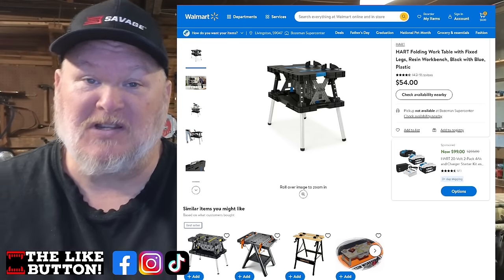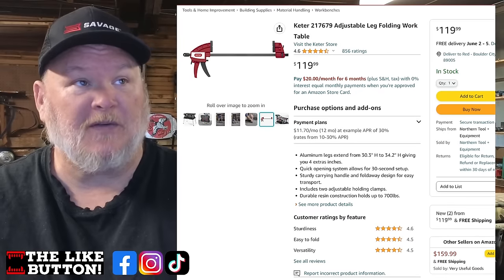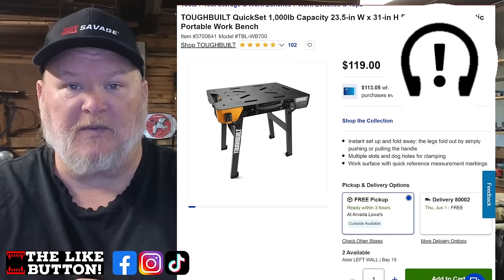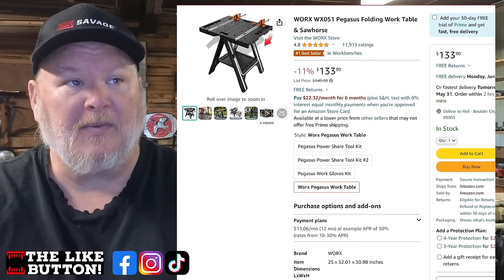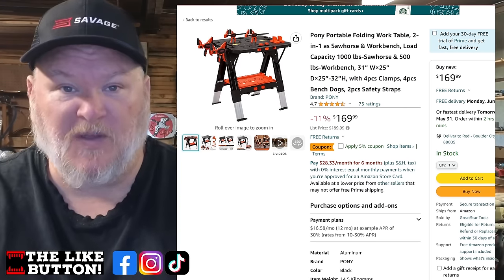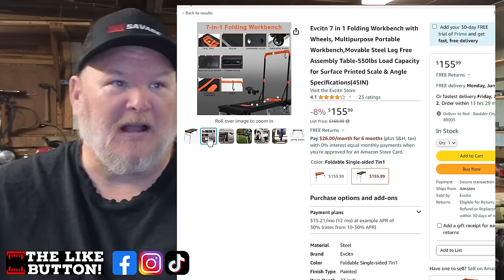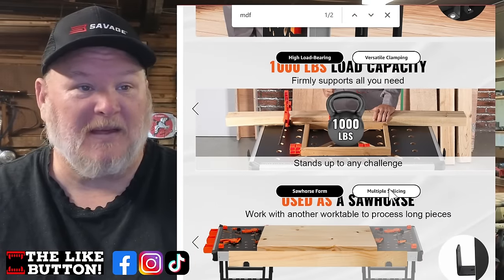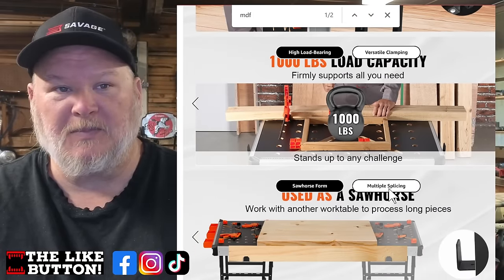Best Folding Workbench/Tables of 2023!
Links*
Keter Adj Height
Workpro 5 in 1
Pony Work Table
Evcitn 7 in 1
Vevor Sawhorse
Vevor Work Table
Be Part of the Den!

Connect on Social Media!

🛠Products We Use & Recommend
Mechanics Hand Tools
Pro YouTube/Streamer Gear
Goldilocks Youtube/Streaming Gear
Budget Youtube/Streamer
YouTube Accessories
EDC Gear

The Den of Tools 3 Pillars of Trust
▶Honesty to the point of being awkward: It is our pledge to be as open as possible and always let you know of any relationship we have with any seller or manufacturer. All opinions expressed are entirely our own. When we make a video we will discuss issues with sponsors but we do not allow editorial edits. We will only make changes to our video based on incorrect factual information. Furthermore, we do not post "Ads" on this channel". If we feature a product it's because we believe it has value!  That value might be as a boat anchor and if so we will say as much.
▶X-Ray Level Transparency: If a company has paid to sponsor a video we will tell you it's a sponsored video. If a company has provided free products for review we will tell you the product was provided for free. If a company pays for us to travel to an event we will disclose that as well. If a company has done anything for us in the past we try to always include that in our video if it's relevant to the topic.
▶Over Communication: If there is one thing I learned in business. Under communication kills!  As such we strive to be easy to access.  I try to read all the comments the first day a video is posted.  I randomly go through other comments as time allows.  My personal email is posted above as are our mailing addresses.

At the end of the day, we believe in God, Family, and Community. We feel that true success comes from these three factors and that is why we always put will always put you first!